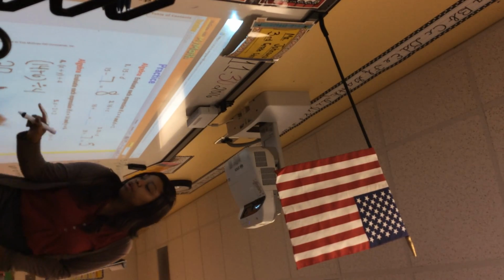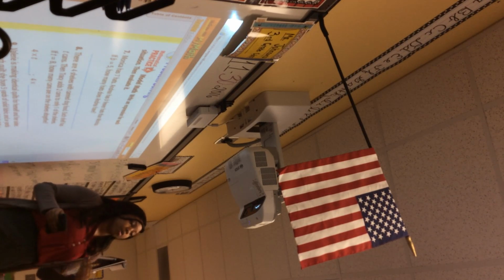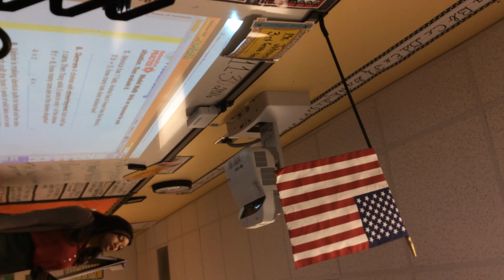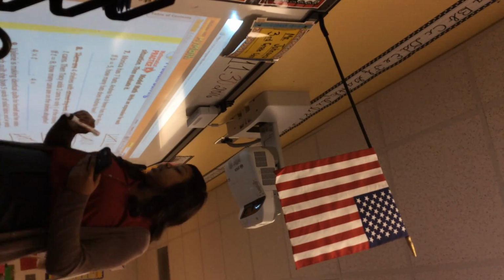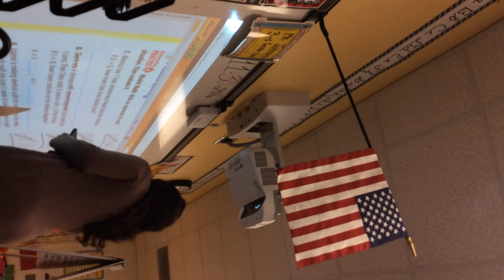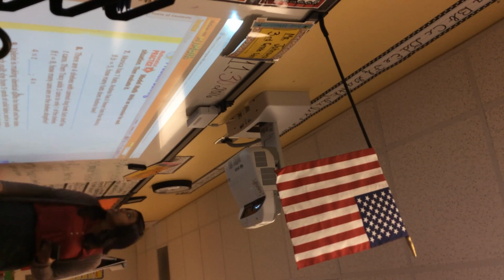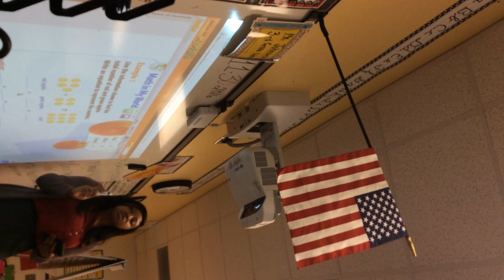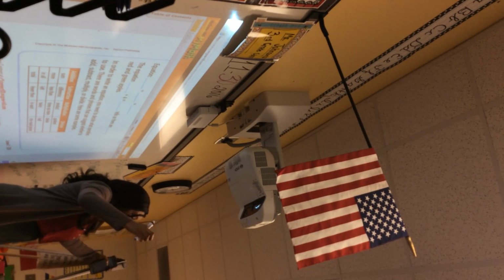Ms. Johnson teaching a Reading Lesson